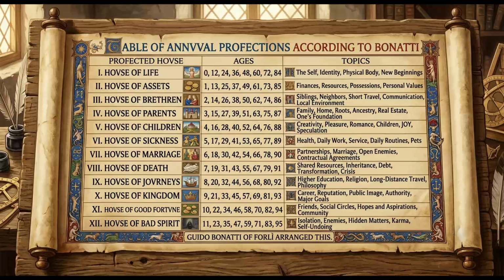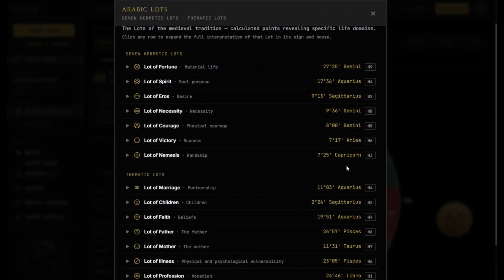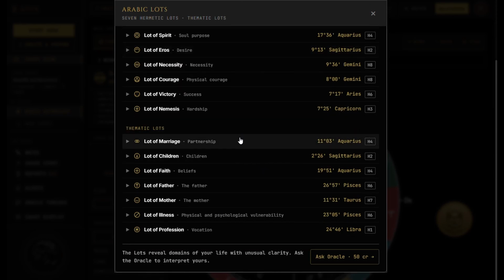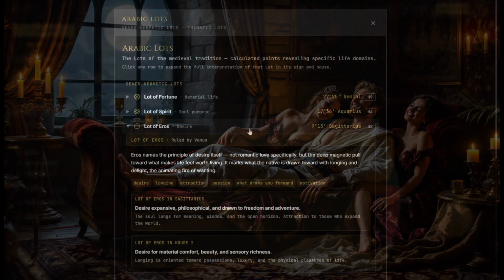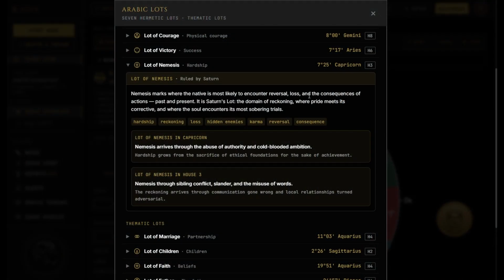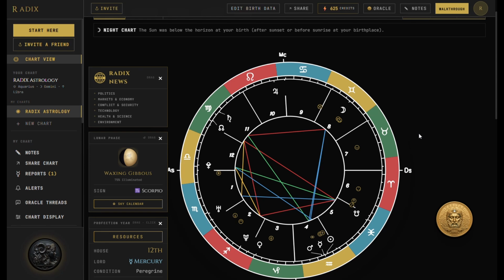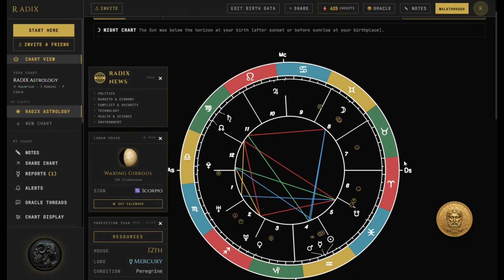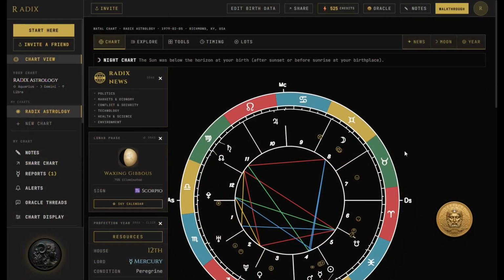Video 5: Is Your Chart Incomplete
Video 5: The Arabic Lots
Your natal chart contains more than you can see.
The planets, houses, and aspects are the visible layer. But beneath them is a second set of points that traditional astrologers considered equally essential — mathematically derived from the relationships between planets and your Ascendant, each one pointing to a specific domain of life with particular potency or focus.

These are the Arabic Lots. Two thousand years of continuous use, from Hellenistic antiquity through medieval Arabic astrology to Guido Bonatti. And almost entirely absent from modern apps.
RADIX calculates all fourteen — the seven Hermetic Lots (Fortune, Spirit, Eros, Necessity, Courage, Victory, Nemesis) and the seven Thematic Lots (Marriage, Children, Faith, Father, Mother, Illness, Profession) — with correct sect inversion using the Swiss Ephemeris. No other consumer astrology app does this.

This video covers what the Arabic Lots are, how they're calculated, what each of the fourteen measures, and how to read them in your own chart.

 About RADIX:
  RADIX interprets your chart the way the classical tradition intended — through essential dignities, planetary sect,
  house lordship, and the Firdaria timing hierarchy. Every report is generated from your actual computed chart data, not
  generalized sun-sign content.

  Built on the tradition of Bonatti's Liber Astronomiae (c. 1277), extended with supplementary techniques from the
  broader astrological tradition.

Every Saturday — what the tradition sees coming for Politics, Markets, Conflict, Technology, Health & Environment.

Your full chart, every timing technique, deep astrological data — free the moment you sign up.

RADIX is built on the medieval predictive tradition of Guido Bonatti — over a thousand years of timing intelligence applied to your chart, your life, and the world around you. Swiss Ephemeris precision. Real timing techniques. The Oracle answers from your chart data, not generic astrology content.